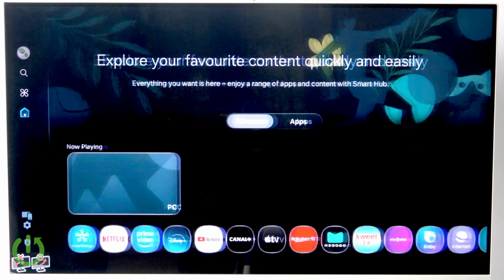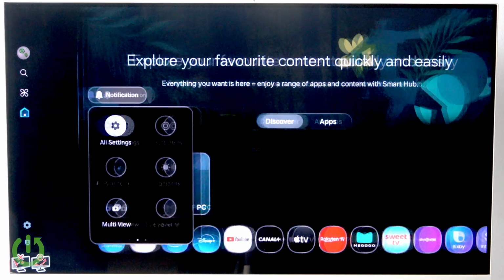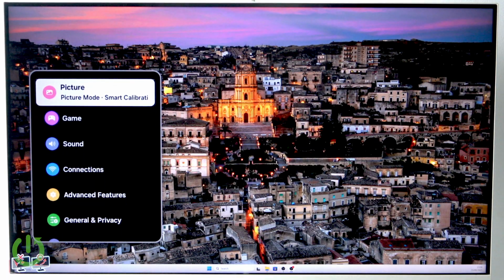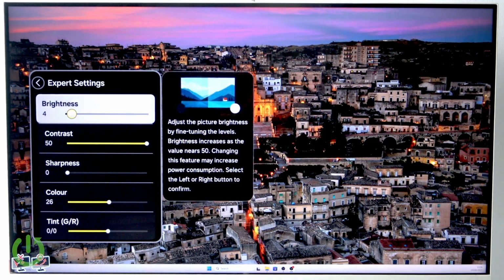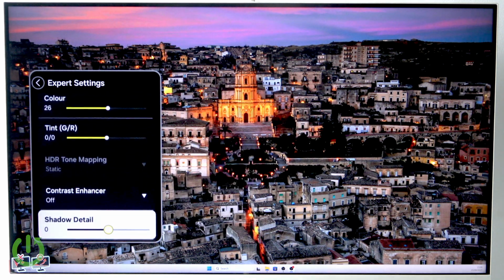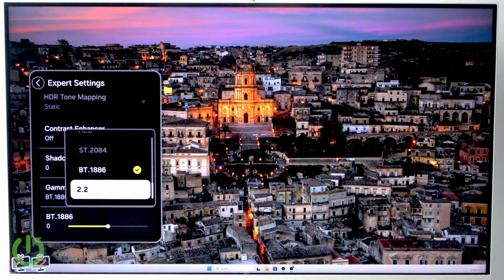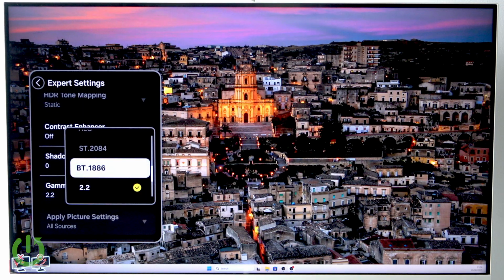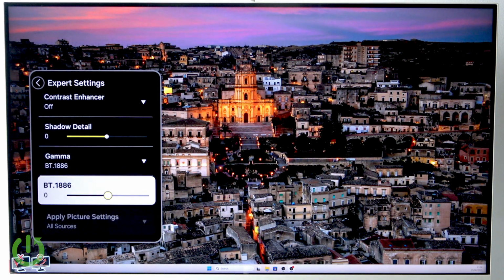SAMSUNG SMART Monitor M8 – How to Adjust Gamma Settings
If you want to improve the picture quality on your SAMSUNG SMART Monitor M8, adjusting the gamma settings can make a big difference. In this video, we show you step-by-step how to find and change the gamma level on your SAMSUNG SMART Monitor M8 using the control panel and expert settings. Learn how to access the right menu, what the gamma options mean, and how to use the arrows to set the perfect gamma value for your needs. Whether you want deeper blacks or brighter images, this guide will help you get the best display experience from your Samsung monitor.

How to adjust gamma on SAMSUNG SMART Monitor M8?
Where are the gamma settings on SAMSUNG SMART Monitor M8?
How to improve picture quality on SAMSUNG SMART Monitor M8 by changing gamma?

0:00 Introduction
0:10 Open Control Panel and Go to Settings
0:22 Enter Picture Settings
0:29 Access Expert Settings
0:39 Find and Adjust Gamma
0:49 Change Gamma Value (-3 to 3)
0:59 Save and Exit